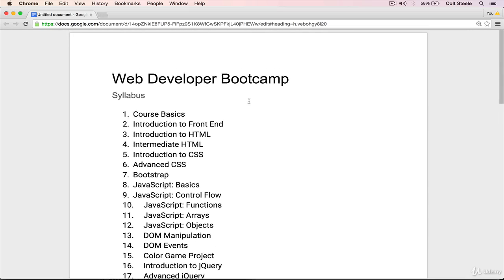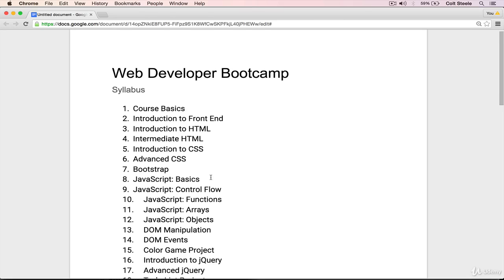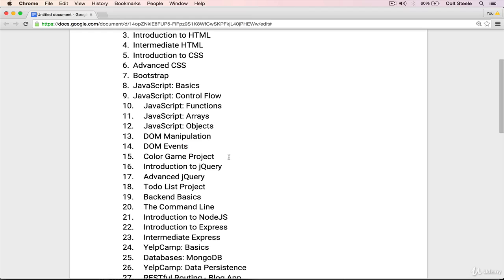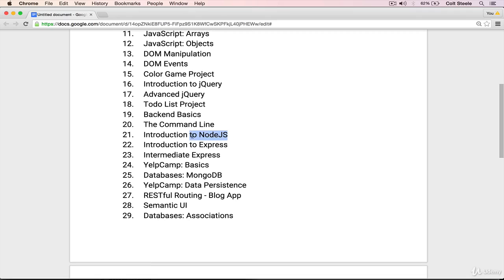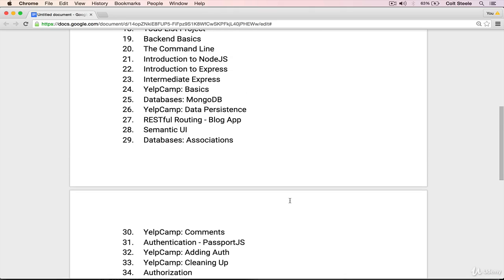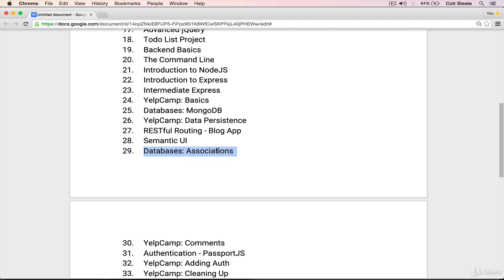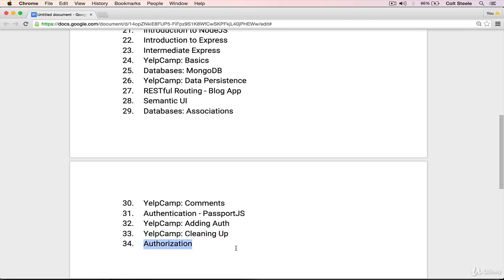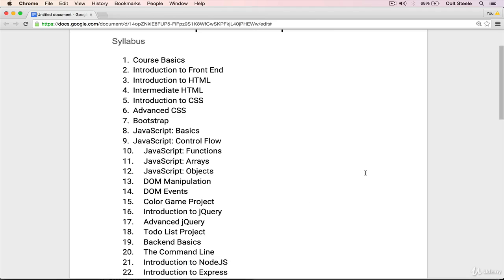The Web Developer Bootcamp - Syllabus Walkthrough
👉 In this video, Colt Steele will walk us through the course syllabus about his course, The Web Development Bootcamp available

The Web Dev Bootcamp by Colt Steele (almost free):
Free resources: The Web Developer Bootcamp by Colt Steele